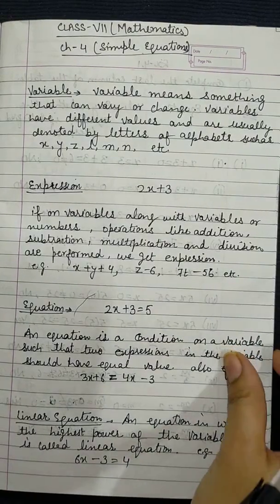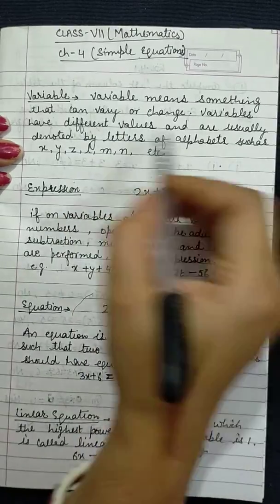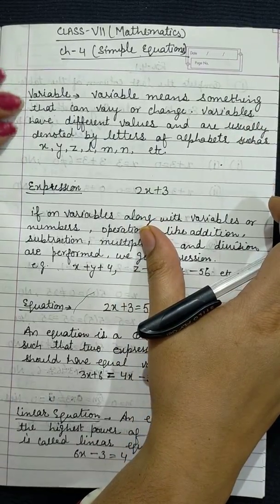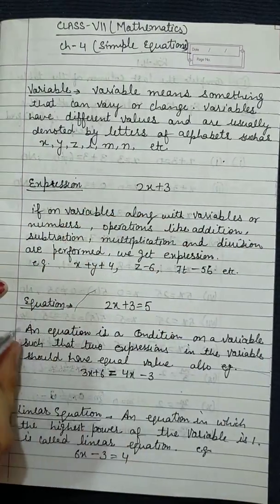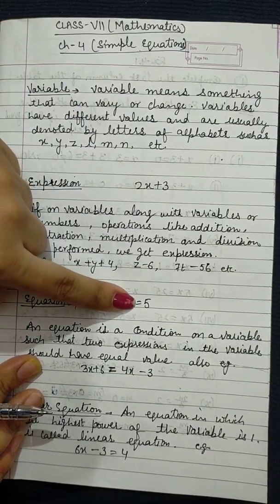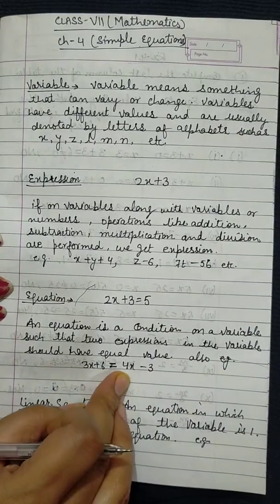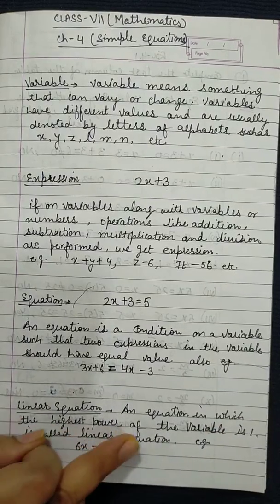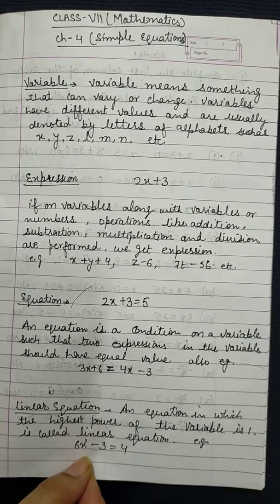NCERT CLASS-7 MATHS CH-4 SIMPLE EQUATIONS EX-4.1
CLASS-7 MATHS CH-4 INTRODUCTION